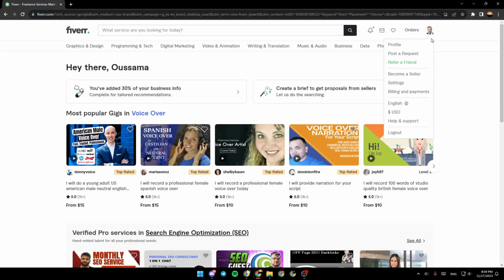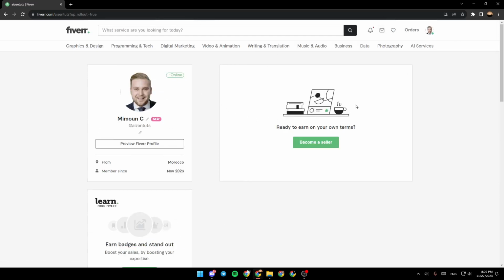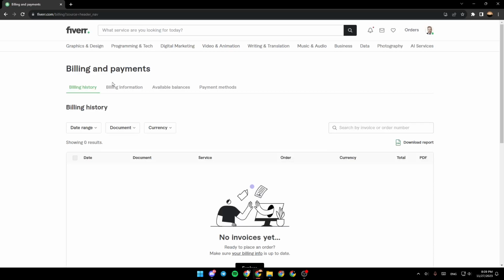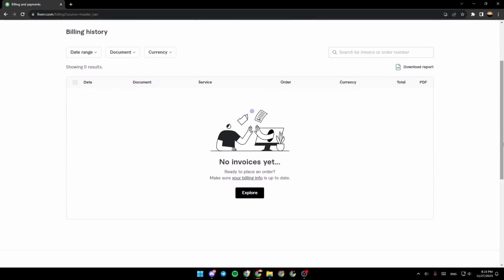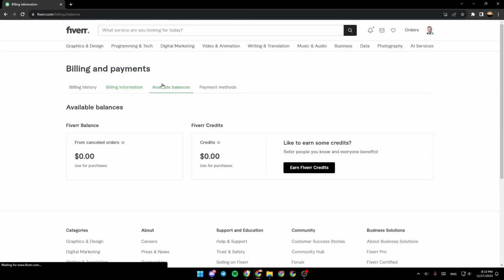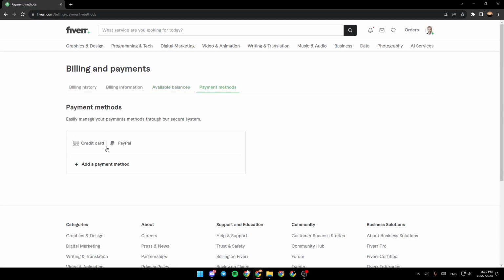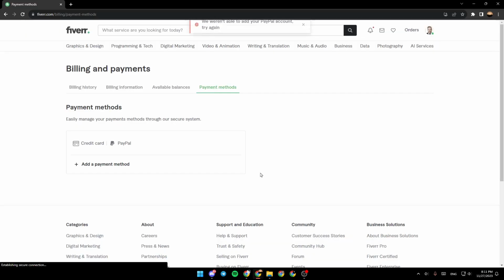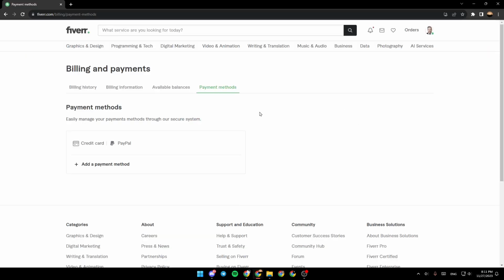How To Withdraw Money From Fiverr Tutorial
Today we talk about withdraw money from fiverr,how to withdraw money from fiverr,fiverr,fiverr withdraw